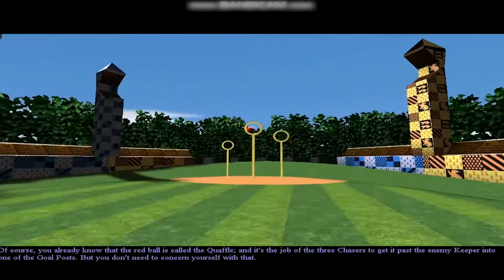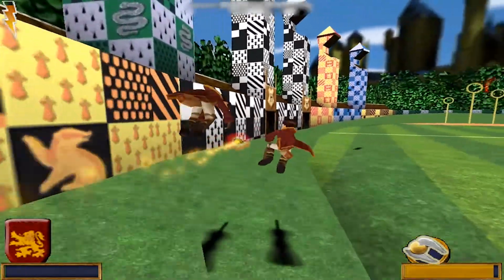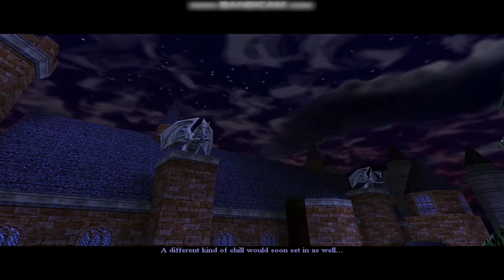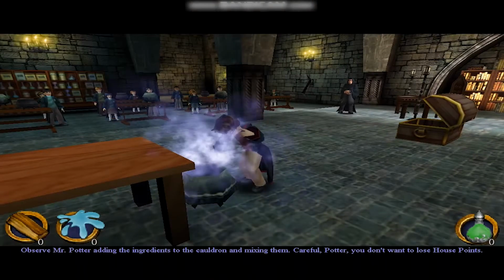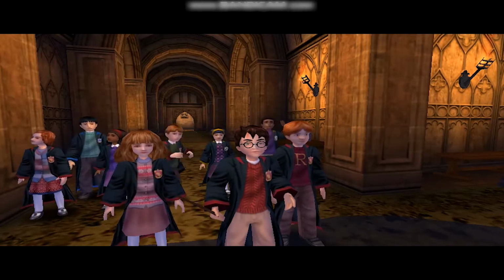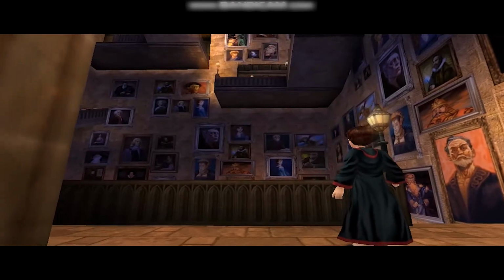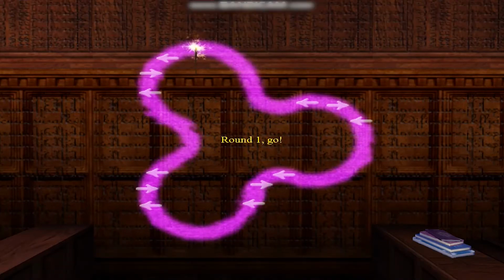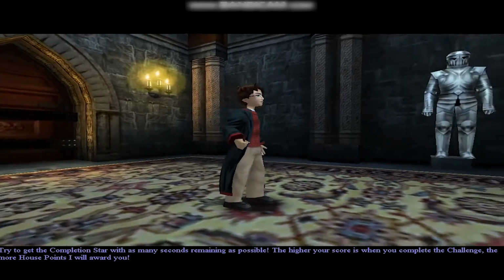HARRY POTTER AND THE CHAMBER OF SECRETS GAME Walkthrough PART 3 -SKURGE SPELL CHALLENGE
The game's core gameplay is straightforward. Taking control of Harry, the player explores Hogwarts castle and grounds. Throughout the course of the game, the player will encounter events that tie into the storyline of the second book. Filling the gaps between these events are various classes, where the player will learn how to fly a broomstick and learn new spells for combating bosses, among other things. Each new spell is accompanied by a challenge, which the player must get through in a certain amount of time to complete that class period. During the later parts of the game, the player will face challenges which are not time-limited and are not related to learning spells. These challenges are all based on events from the book, for example, travelling into the Forbidden Forest and gathering ingredients for a potion Hermione is making.